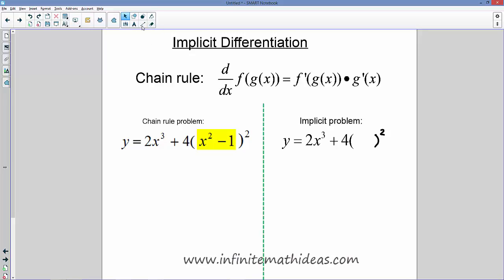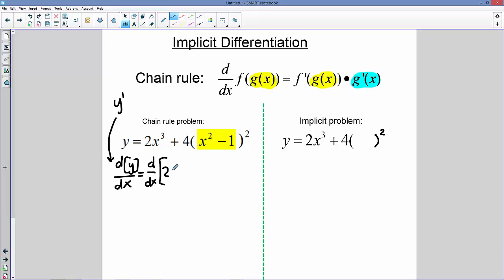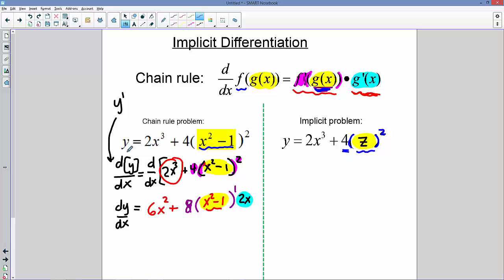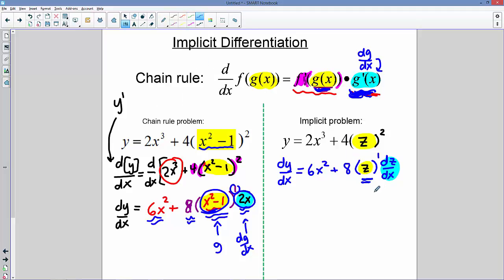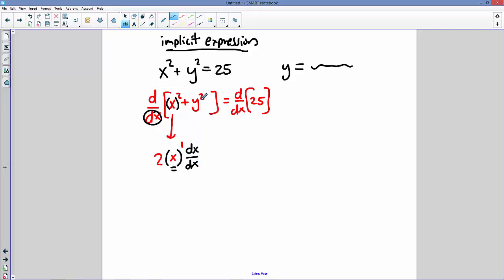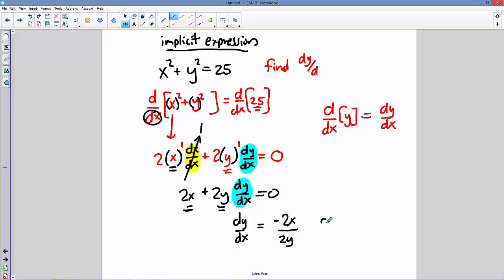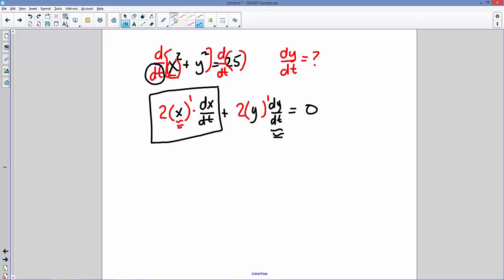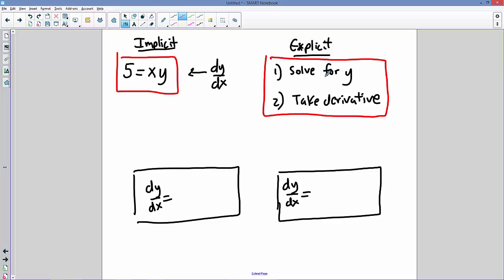Implicit Differentiation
Calculus lesson on Implicit Differentiation.